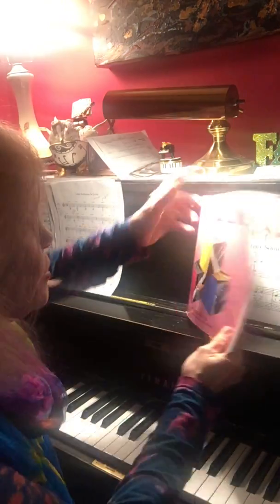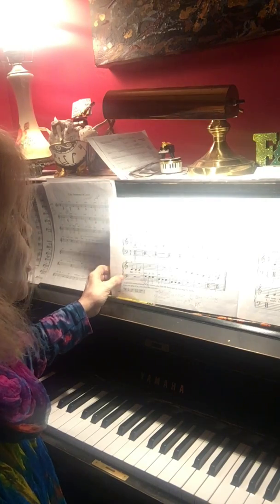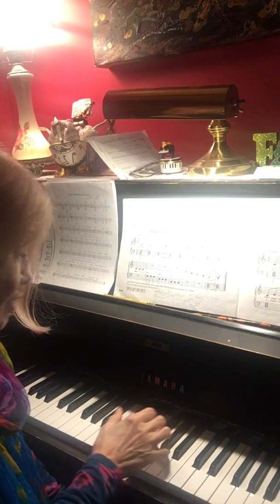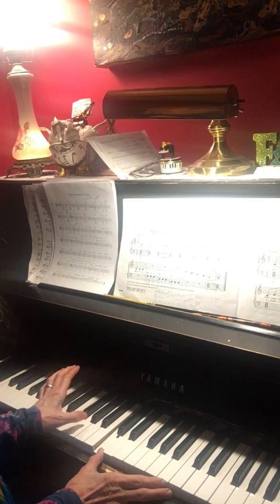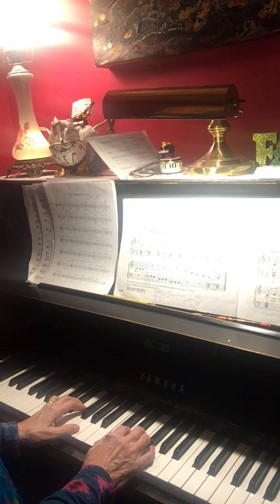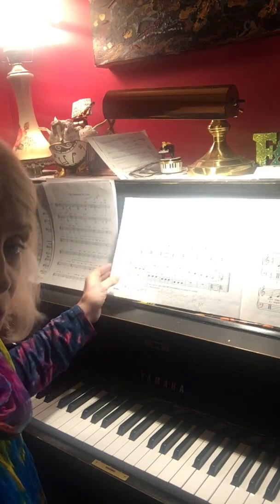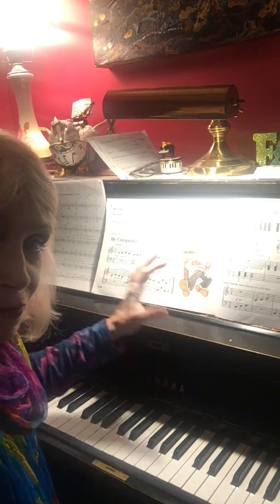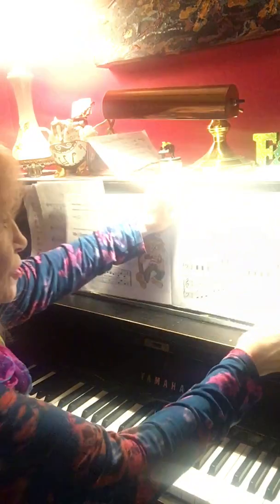Row Your Boat - Ms Thompson